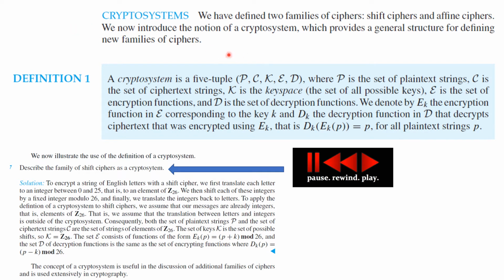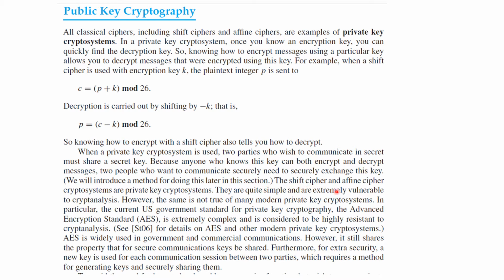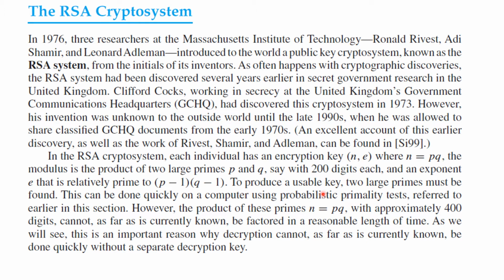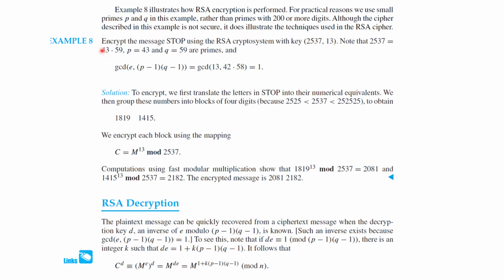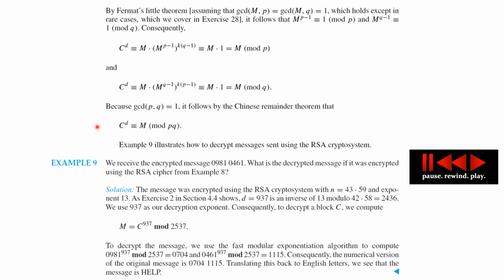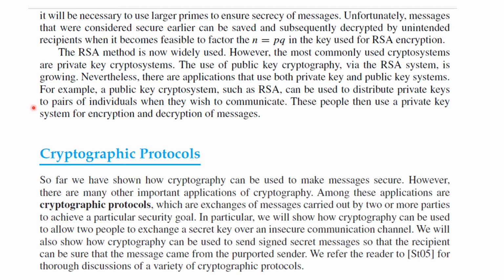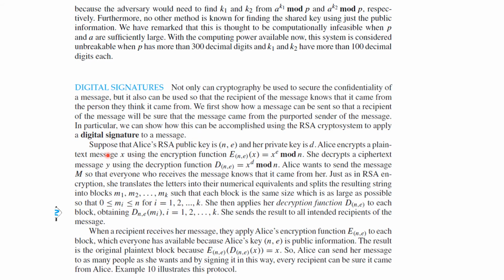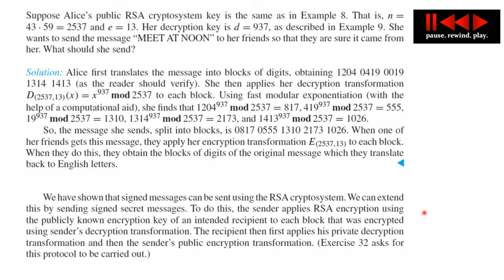2115 encryption conclusion